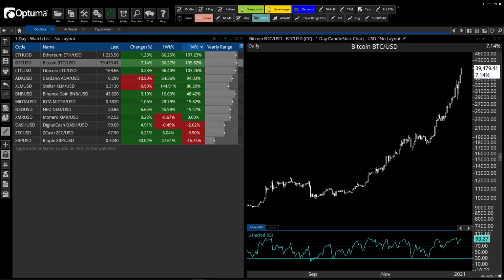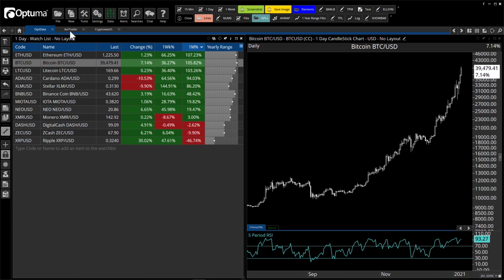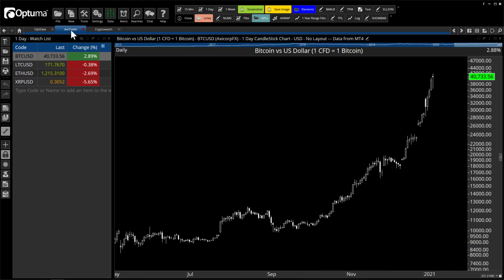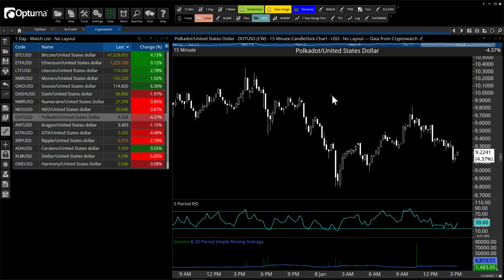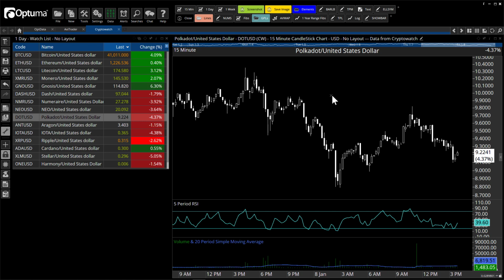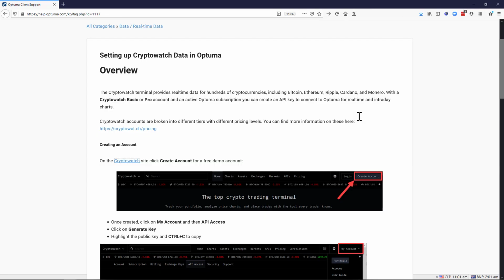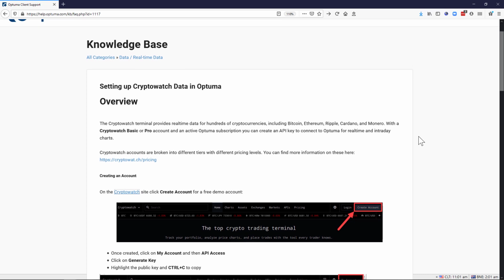Cryptocurrencies in Optuma | Optuma Quick Tips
Learn how to add end-of-day crypto data from Optuma, or realtime from AxiTrader or Cryptowatch.